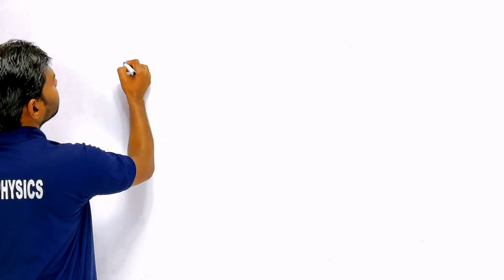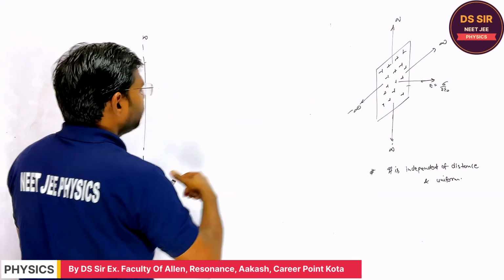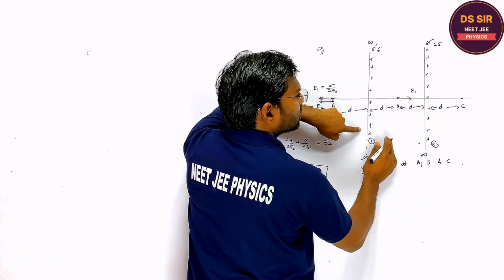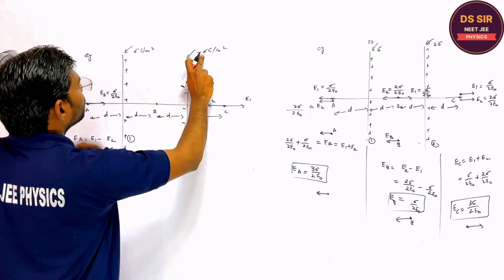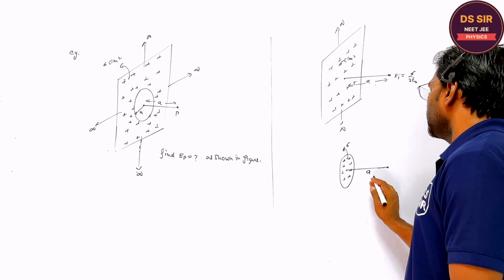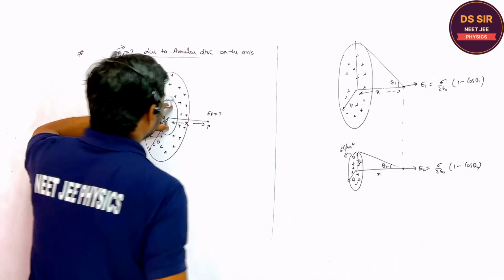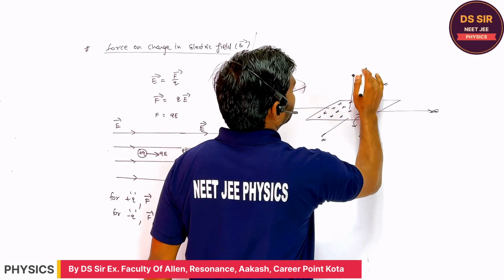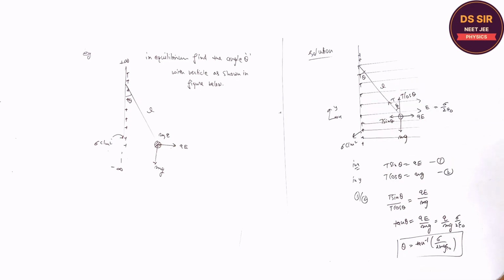Electrostatics L-06 | Electric field due to infinite charged plane sheet | NEET/JEE Physics | DS Sir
Master the concept of "Electric Field Due to an Infinite Charged Plane Sheet" with DS Sir in Lecture 06 of the Electrostatics series! In this comprehensive physics session tailored for NEET and JEE Main/Advanced aspirants, we cover complete theoretical derivations, shortcut tricks for infinite sheet approximations, superposition of parallel charged sheets, circular hole cutouts, and classic mechanics integration problems (equilibrium and pendulum deflection).

🎓 About DS Sir:
• 15+ Years of Teaching Experience in Kota Coaching Institutes (Ex-Allen, Ex-Resonance)
• Alumnus of NSIT Delhi
• Mentored 10,000+ Students for Top Ranks in NEET & JEE Main/Advanced

📌 TIMESTAMPS:
00:00 - Introduction & Recap: Electric Field of a Charged Disk
01:18 - Electric Field Due to an Infinite Charged Plane Sheet (Derivation & Limit R -Infinity)
03:07 - Key Properties: Uniform Field & Direction (Positive vs Negative Charge)
07:10 - Superposition of Parallel Sheets: Case 1 (+sigma and +2sigma)
12:28 - Superposition of Parallel Sheets: Case 2 (+sigma and -sigma) & Capacitor Basis
17:19 - Advanced Problem: Infinite Sheet with a Circular Hole Removed
22:15 - Advanced Problem: Electric Field Due to an Annular Disk
26:56 - Force on a Charge in an External Electric Field
28:56 - Application 1: Vertical Equilibrium of Charged Particle Under a Sheet
31:52 - Application 2: Pendulum Deflection Near a Charged Sheet

🎯 Key Learning Objectives in this Video:
1. Derivation of Electric Field due to Infinite Plane Sheet using Disk Approximation
2. Independence of Electric Field from Distance (Uniform Field Properties)
3. Calculating Electric Field in Regions Between and Outside Multiple Charged Plates
4. Application of Superposition Principle in Cut-out Problems (Disk with Hole / Annular Disk)
5. Solving Mechanics Problems Combining Gravity and Electrostatic Force (F = qE)